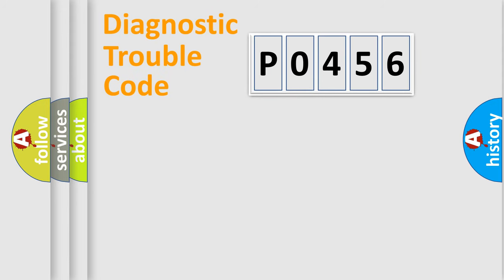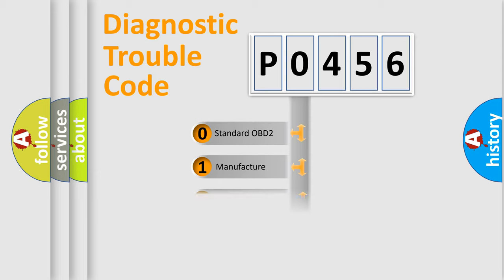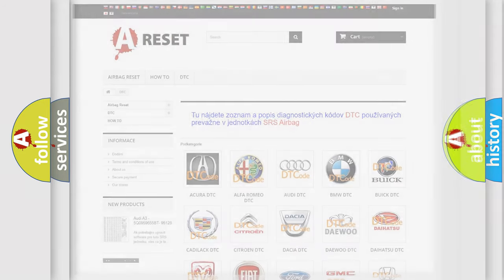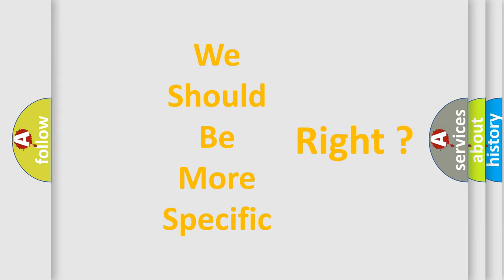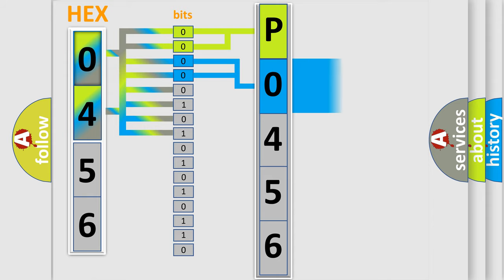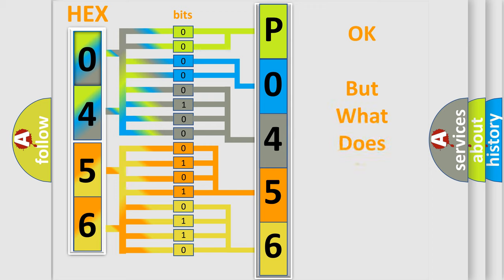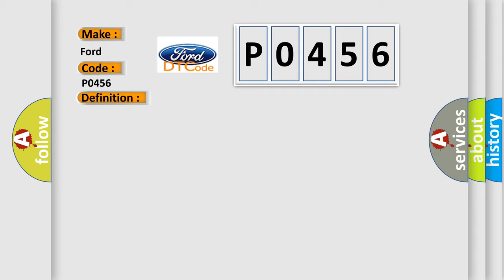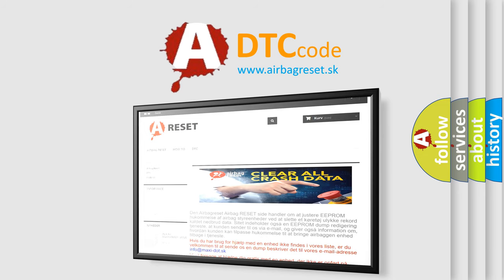DTC Ford P0456 Short Explanation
Contents:
0:21 Basic DTC analysis according to OBD2 protocol standard.
1:48 Insight into programming
2:58 A diagnostically understandable description of the Diagnostic Trouble Code
3:05 Basic error definition

Make:
Ford
Code:
P0456
Definition:
F-CAN Malfunction (BUS-OFF)
Description: